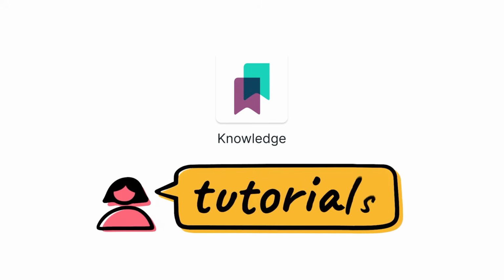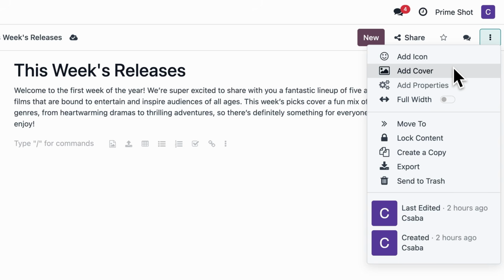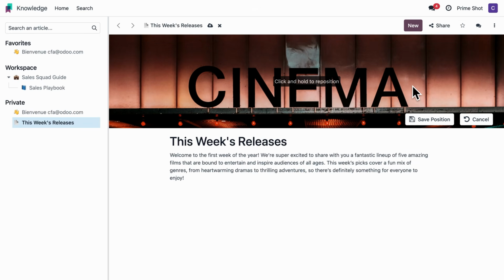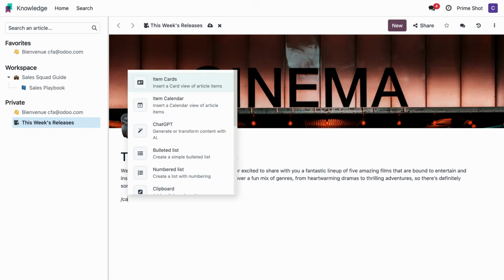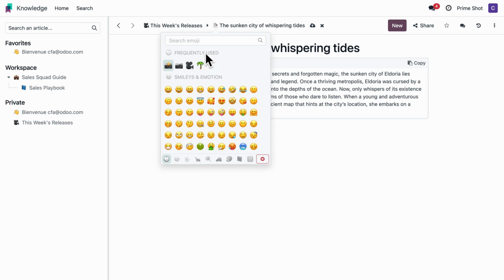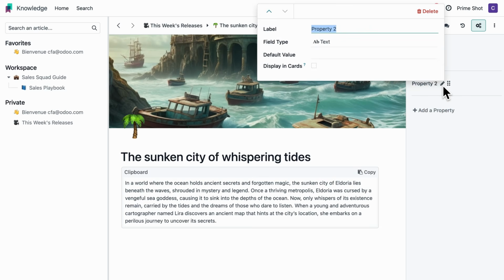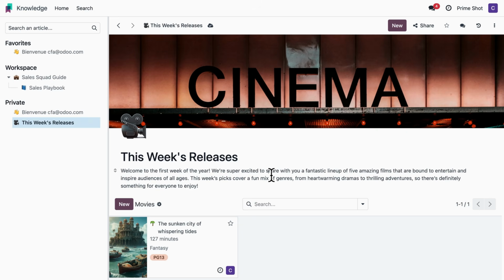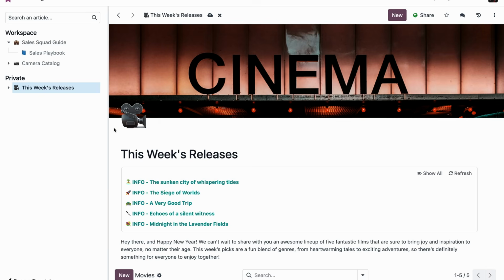Edit content | Odoo Knowledge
In this video, learn how to edit articles.